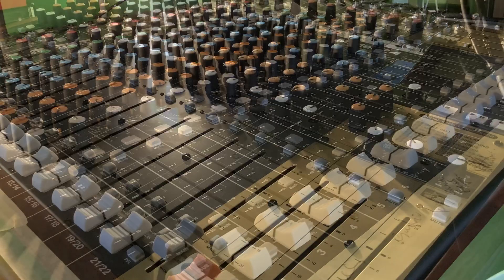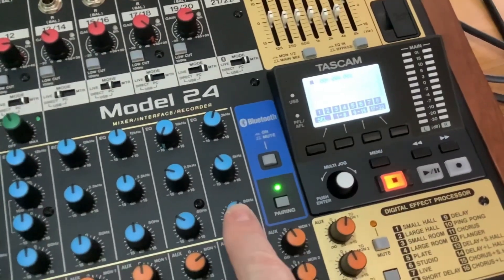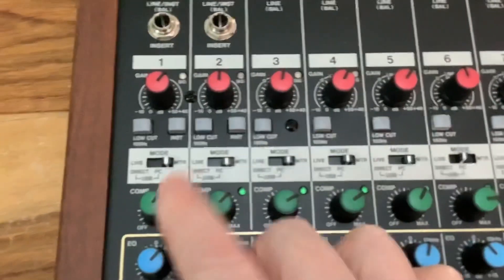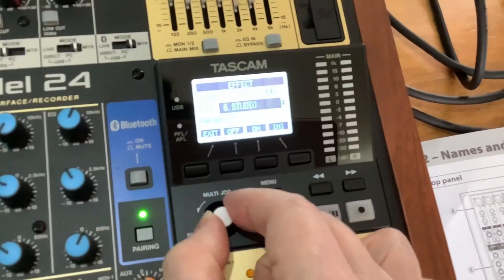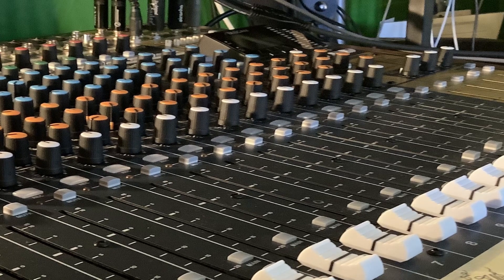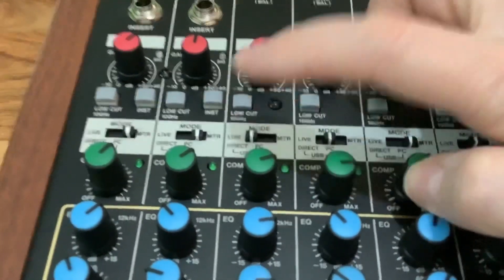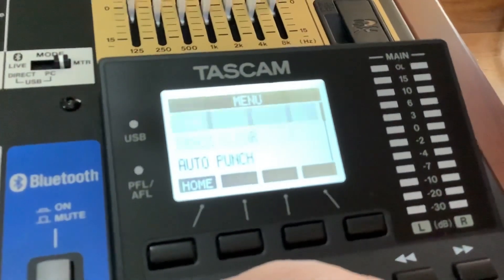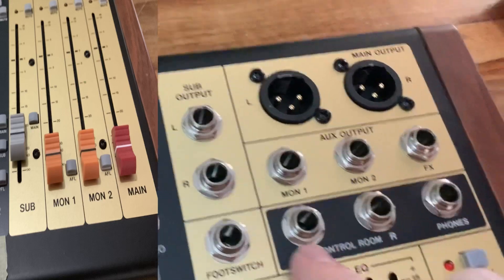Tascam model 24 review model 16 / 12 - multitrack recording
Tascam Model 24 / 16/ 12
Tascam model 24 review overview
multitrack recording

Science Fiction Double Feature Lockdown The Planet! (Woven Chaos)

Other tutorials and reviews
These tutorials will help with the
Model 16 & Model 12 as they are very similar just smaller desks.

Which SD cards Tascam Model 24/16/12

For more tutorials on the Tascam Model 24 see my channel home page
Also for information and tutorials on the Tascam DP24SD

Please support the chaanel in anyway you can
Woven Chaos x